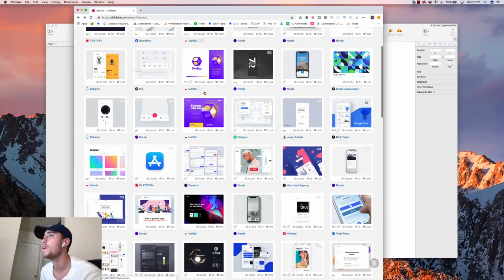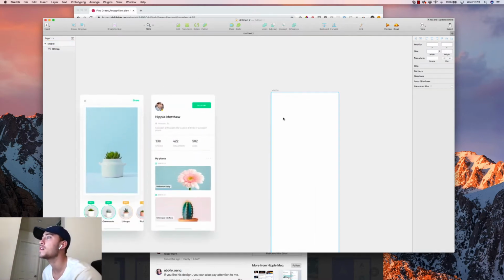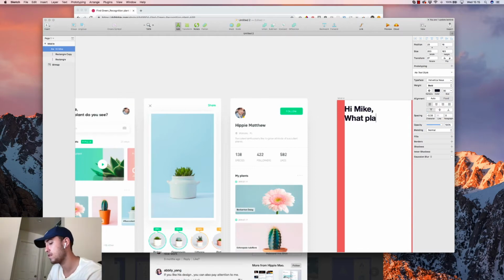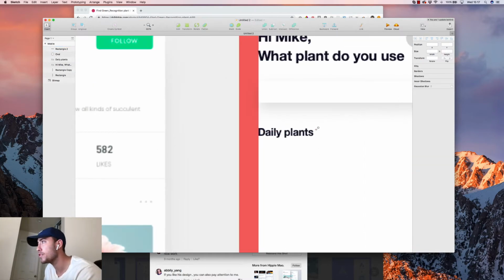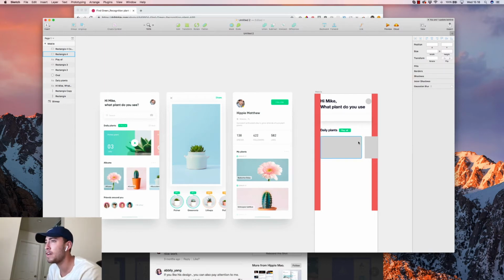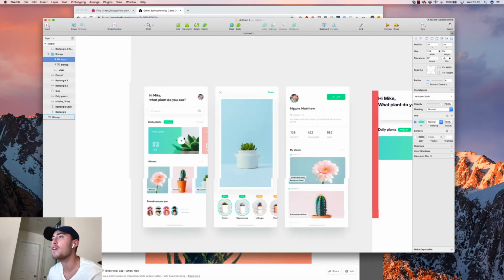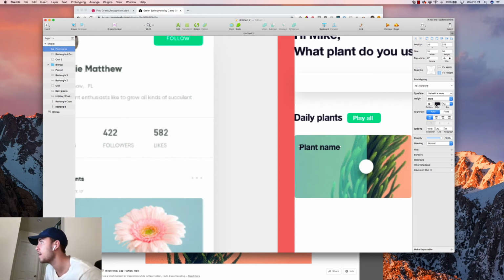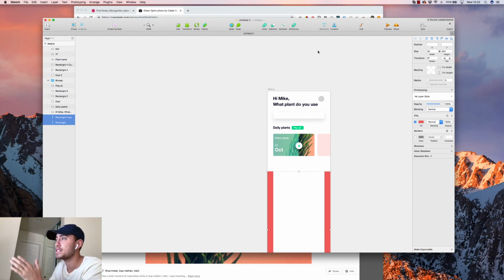Mobile App Design | For Beginners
In this tutorial I go over mobile/response design inside Sketch.

Download The Sketch File Here - use it and make it your own 100% free